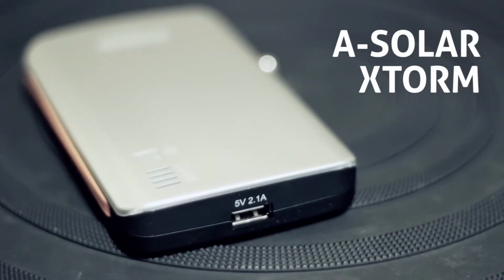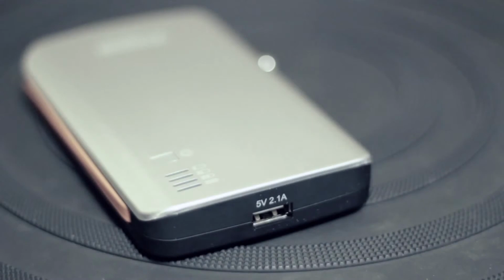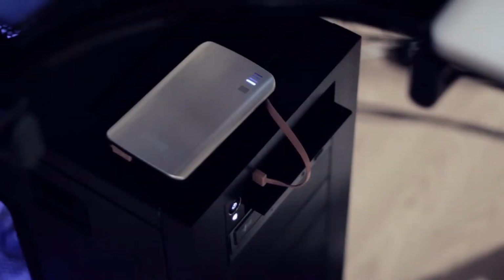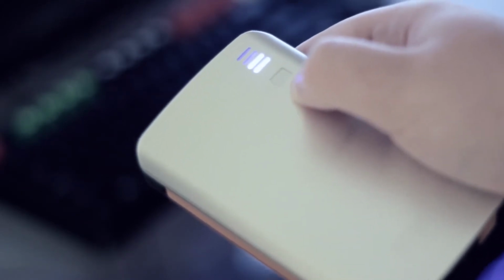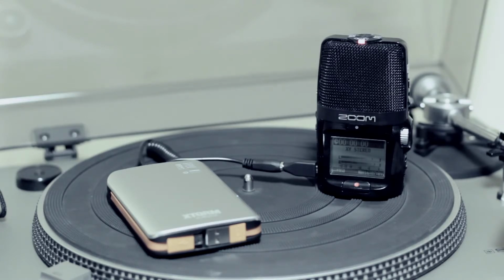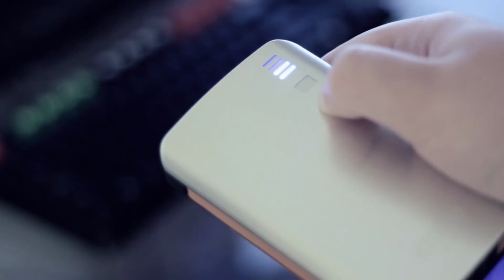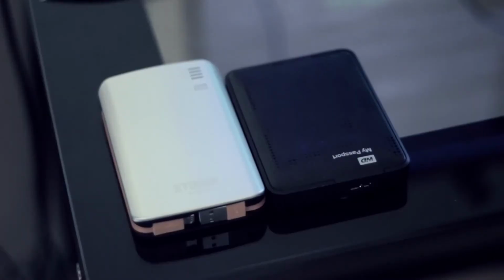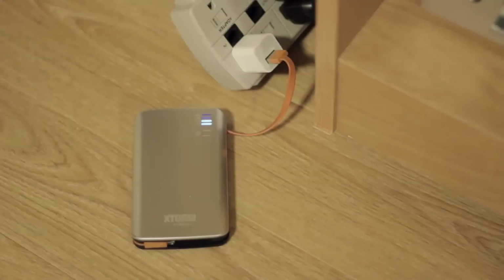A Solar XTORM Power Bank Review